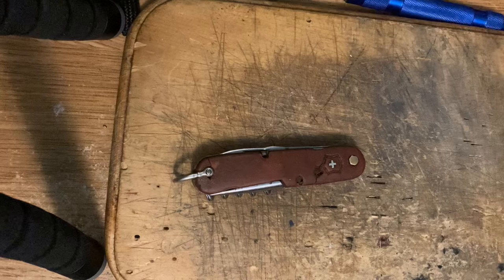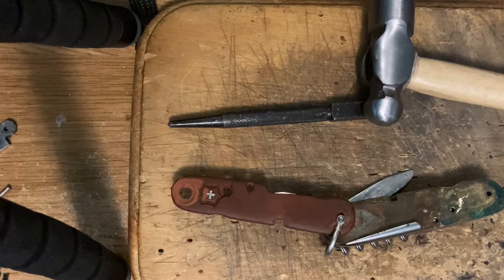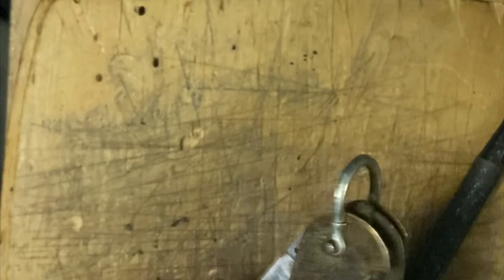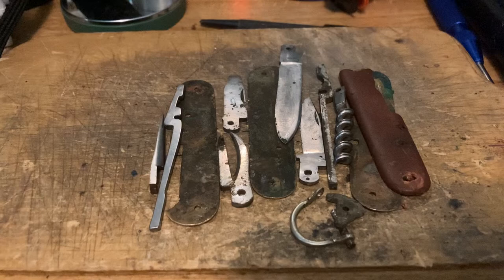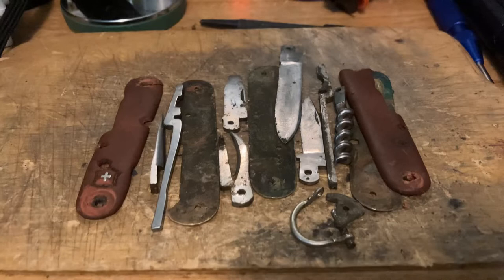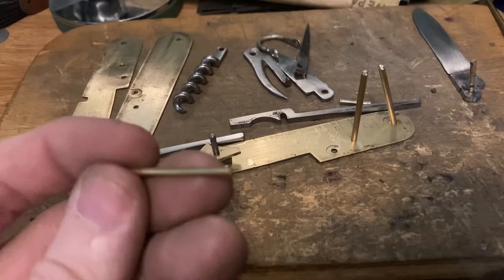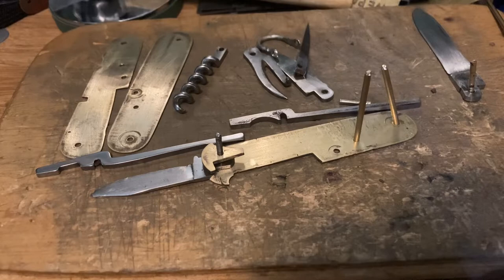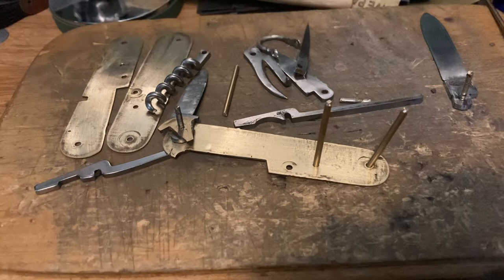Restoration of a 1923 84mm Victorinox Swiss Army Knife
Like the title says. Part 1